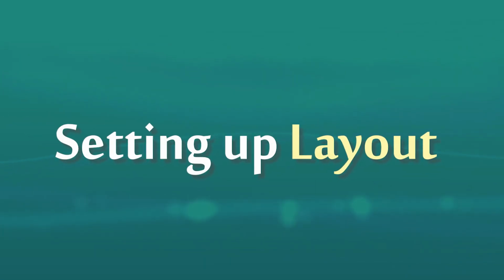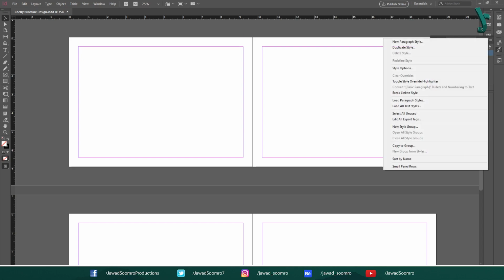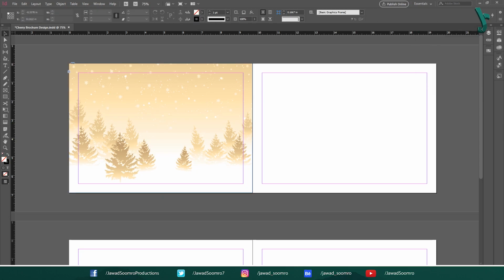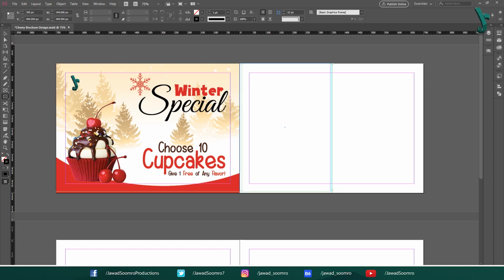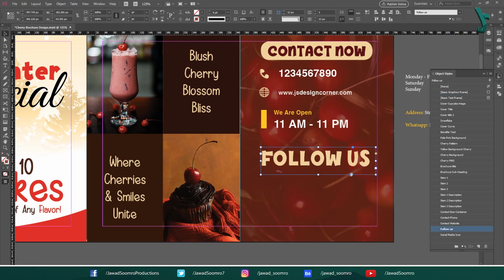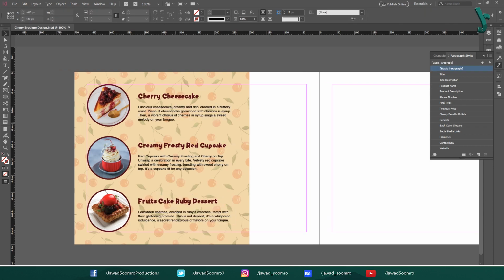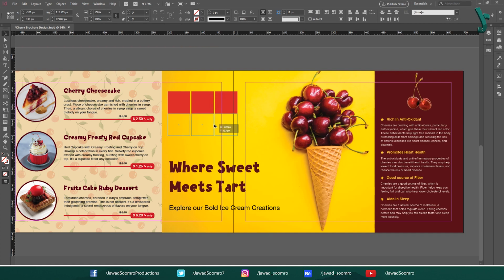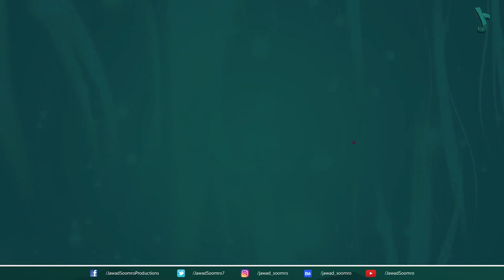InDesign Brochure Design Tutorial: From Blank Page to Eye-Catching Spread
In this InDesign brochure design tutorial, I'll walk you through the entire process of creating a professional brochure from scratch! I'll cover everything from setting up your document and choosing fonts to designing eye-catching layouts and adding high-quality images. By the end of this video, you'll have the skills and knowledge to create stunning brochures that will leave a lasting impression.

Get ready to take your brochure design skills to the next level with this comprehensive InDesign tutorial!

🕘  𝐓𝐢𝐦𝐞𝐬𝐭𝐚𝐦𝐩𝐬 ►
00:00 Introduction to Brochure Design Lesson
00:28 Brochure design concept overview
01:03 Setting up Layout
04:38 Importing Styles (Load styles into Adobe InDesign)
07:50 Building the Front Cover Page
13:10 Building the Back Cover Page
20:40 Interior Pages
29:40 Exporting the Brochure
31:11 Bringing to Life (creating Brochure Mockup)
33:12 Remarks/Recommendations/Suggestions

Cupcake Brochure Design for marketing
How to make cupcakes brochure
design cover page brochure, booklet, catalog, annual report
Brochure branding and marketing
The anatomy of a good brochure design
How do you make a cover page for a brochure?
How do you design a brochure?
What is the size of a brochure cover page?
How do you structure a brochure?
How to design cover pages of brochures?
Why to use Color Blending mode?
Conflicting with existing styles
InDesign object and Layout
Bi-fold Brochure Brochure Design facing pages
Allow document pages to Shuffle
indesign brochure for beginners
how to make a brochure in indesign easy
basic indesign brochure design
create a simple brochure in indesign
indesign bifold brochure tutorial
indesign brochure with text and images
create a brochure with indesign and photoshop
add a logo to a brochure in indesign